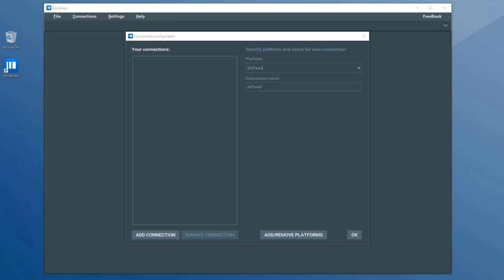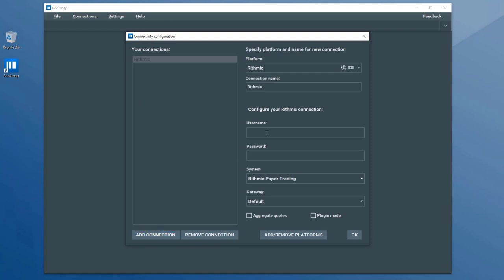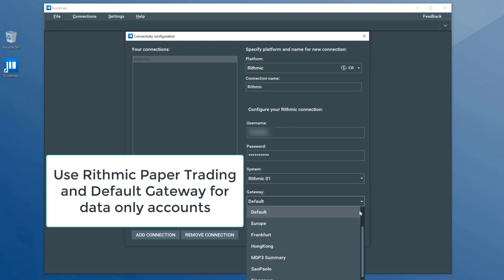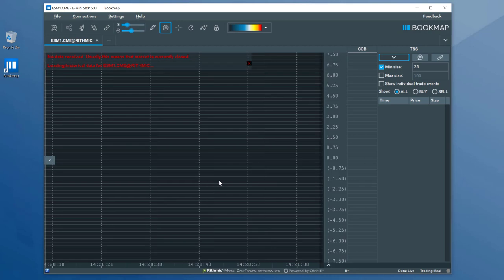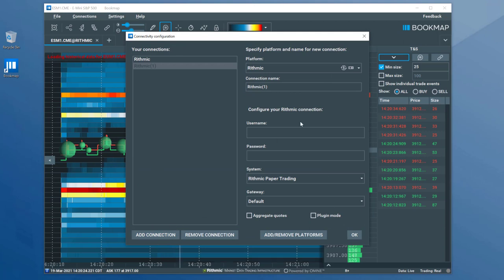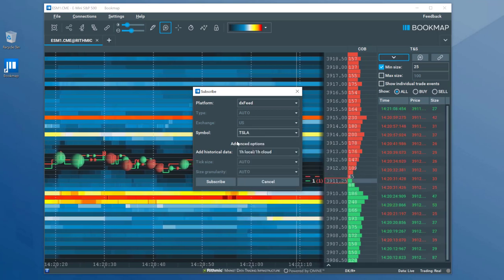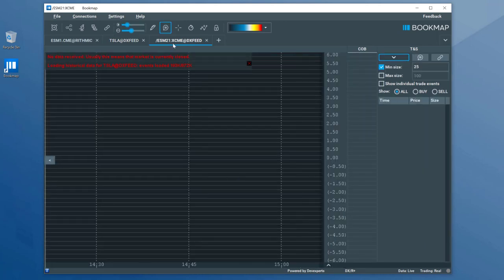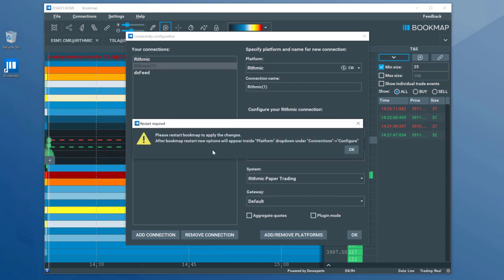Connecting Multiple Data Feeds in Bookmap: A Comprehensive Guide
DESCRIPTION:
Unlock the full potential of Bookmap by learning how to connect multiple data feeds, including Rhythmic and DXFeed for equities! Explore alternative connections for crypto and NinjaTrader, enhancing your trading capabilities. Whether you're a beginner or an experienced trader, this guide will help you set up your data feeds efficiently, ensuring you have the insights needed to make informed trading decisions. Join us and elevate your trading experience with Bookmap!